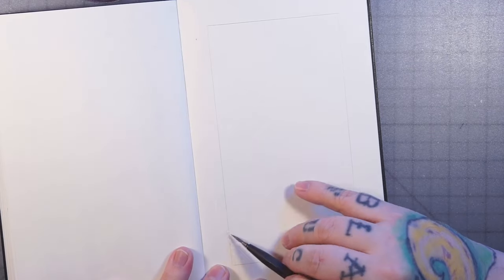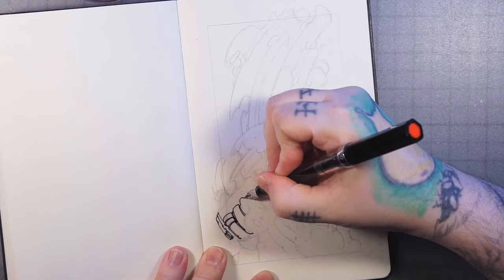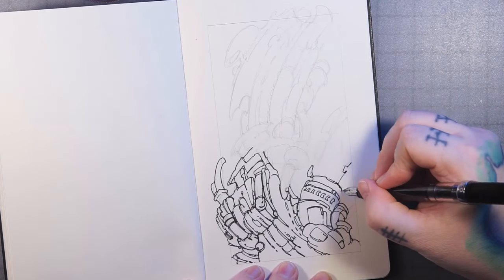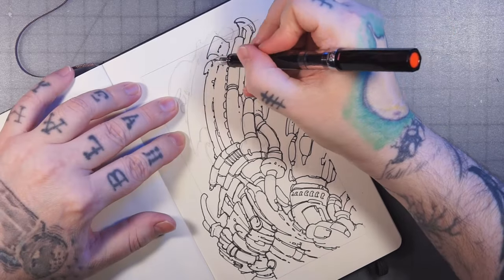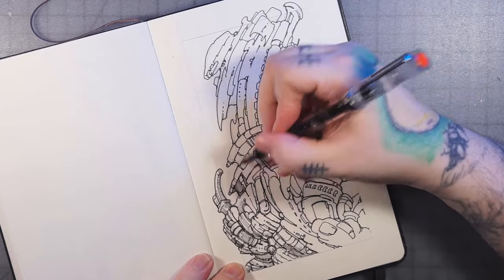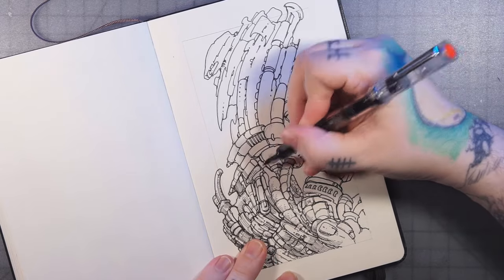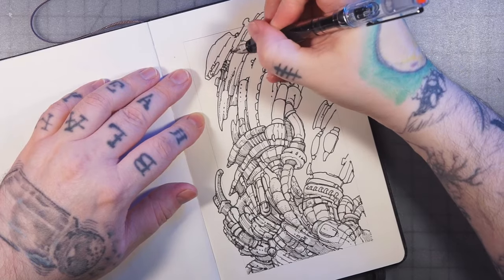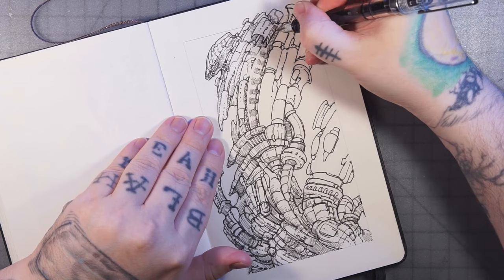How I Do An Automatic Drawing Exercise - Fountain Pen Drawing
I talk through my thought process while doing a pen and ink drawing.
The Series That Shall Not Be Named!!

Links!
Pens!
TWSBI ECO EF & F
Inks!
Platinum Carbon, Noodler's Black
Papers!
Moleskine Art Sketchbook 165gsm